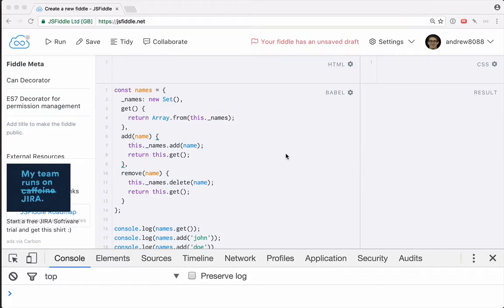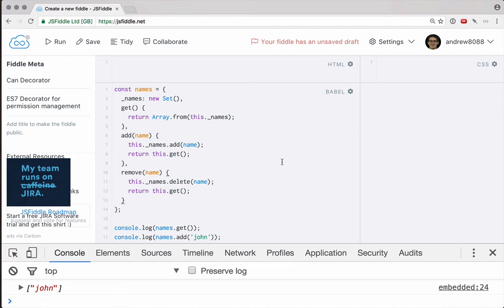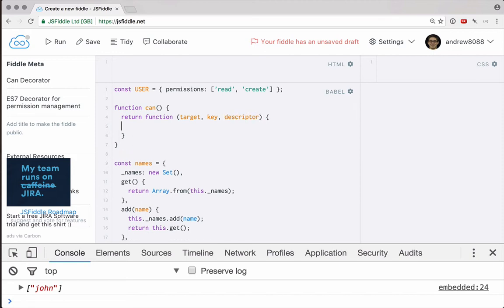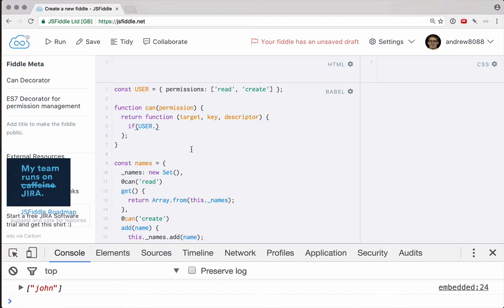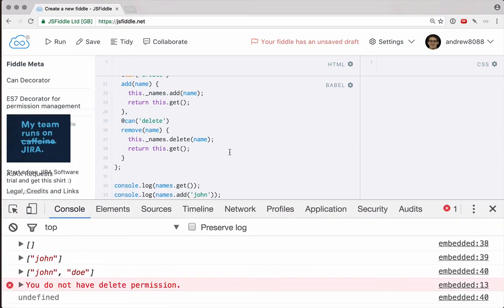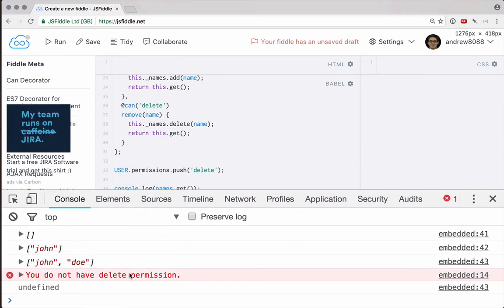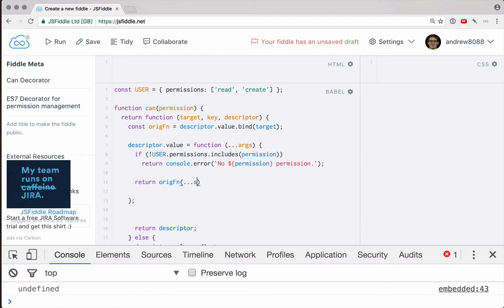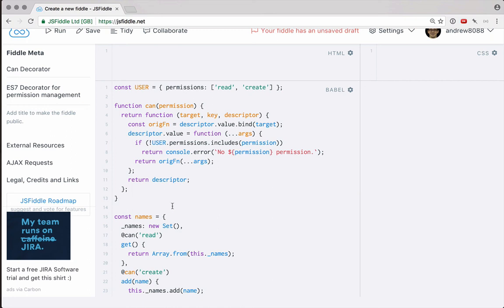JavaScript Decorators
The @can decorator makes it easy to enforce user permission when calling functions. If the user doesn't have permissions, they won't be able to call the function.